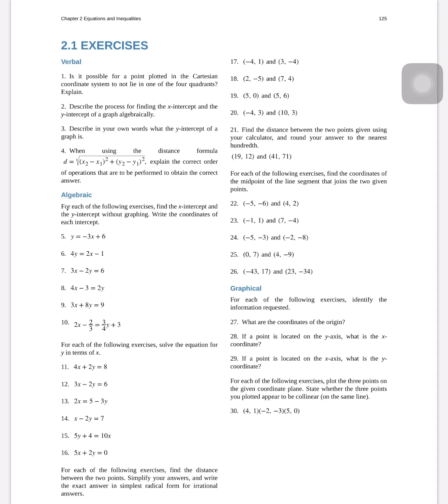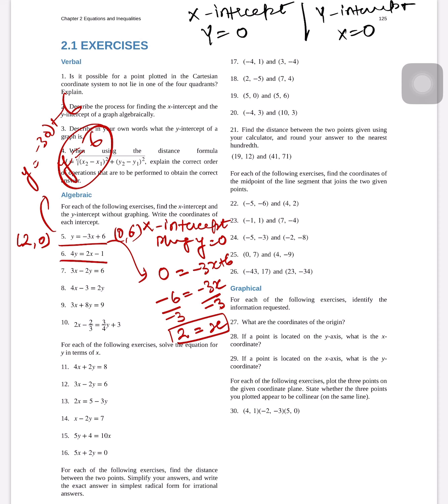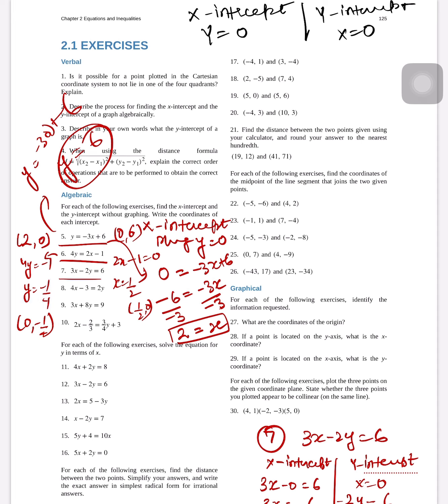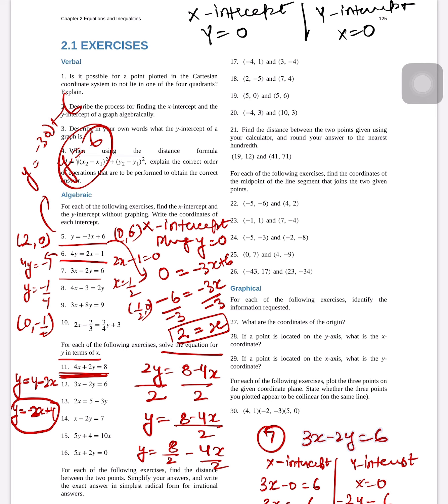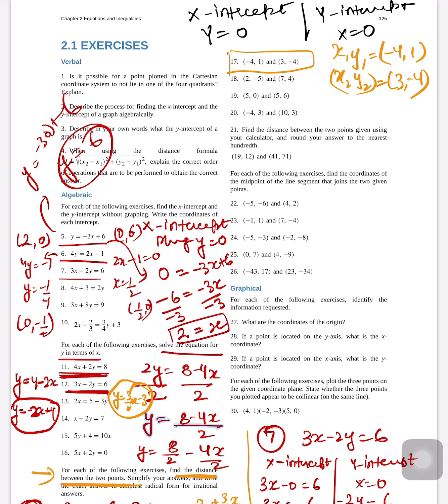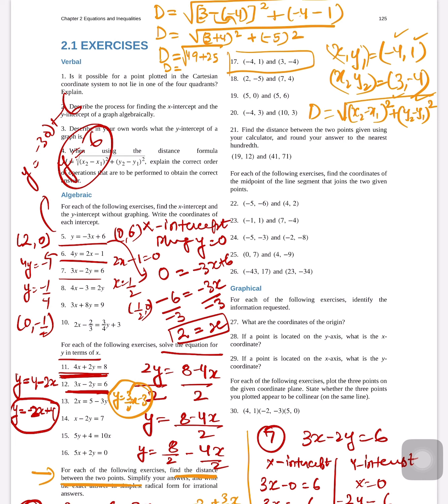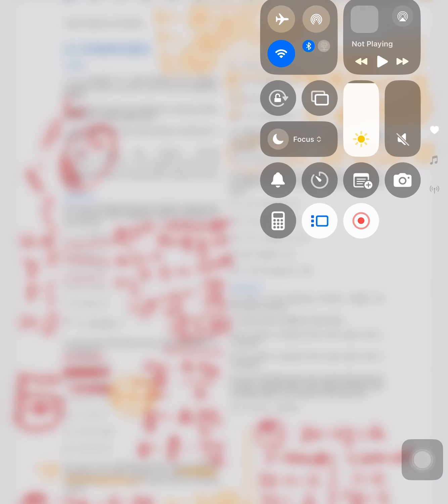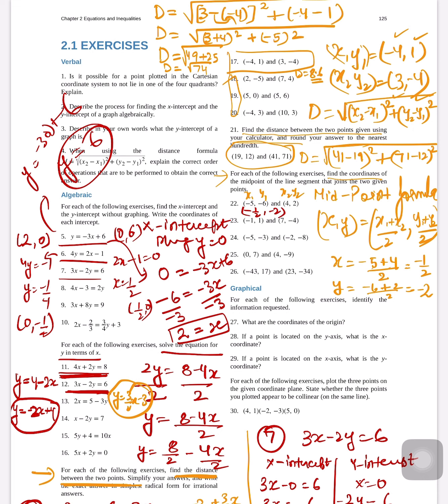9 September 2025